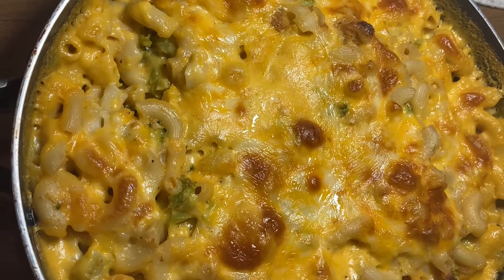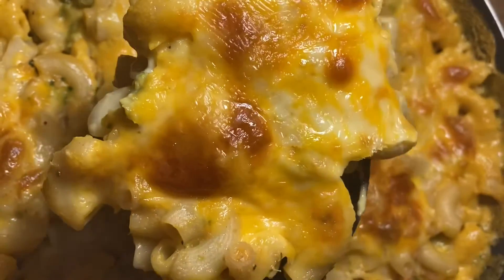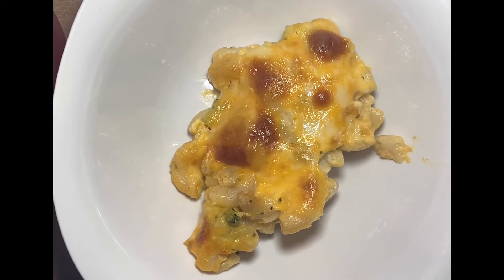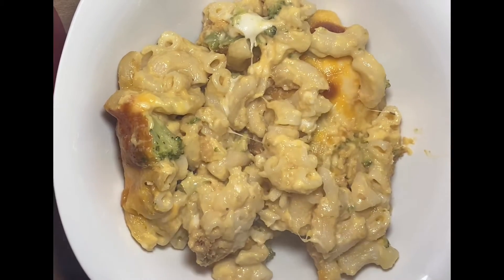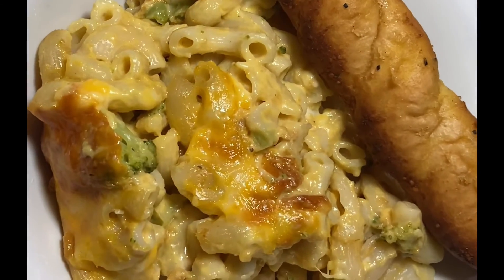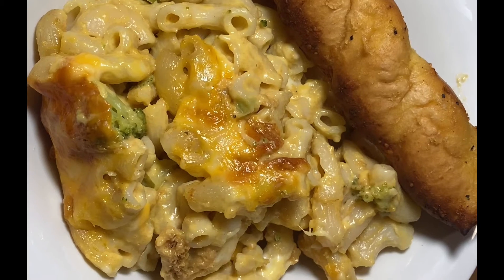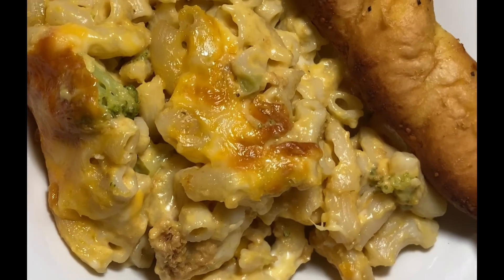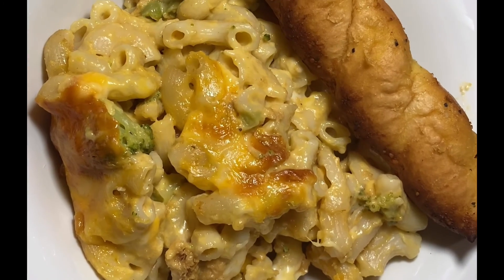Mac and Cheese w/Broccoli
This was a quick good dinner